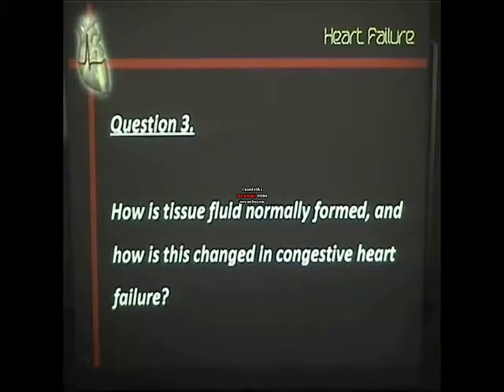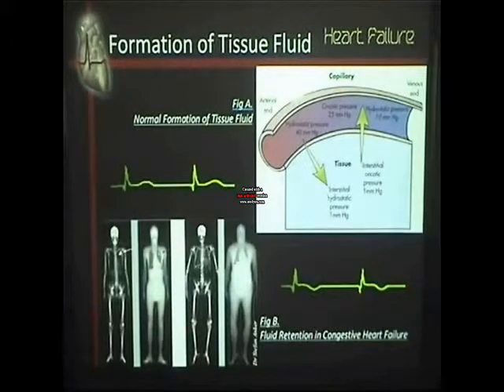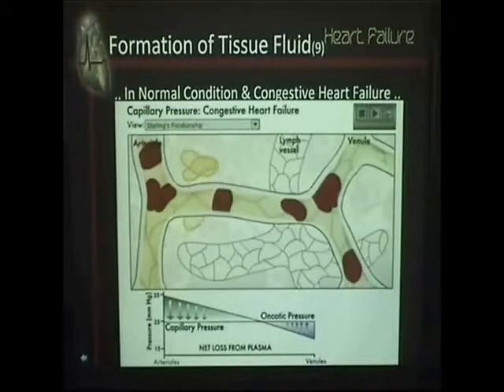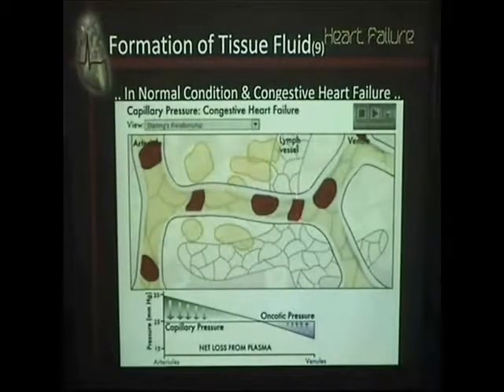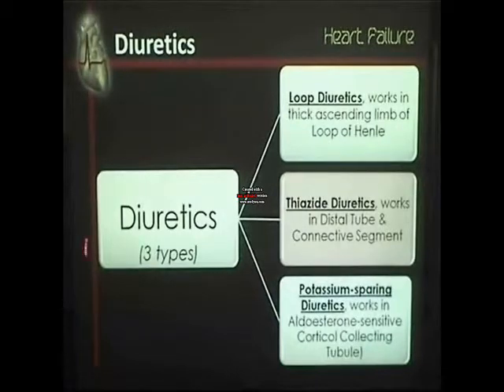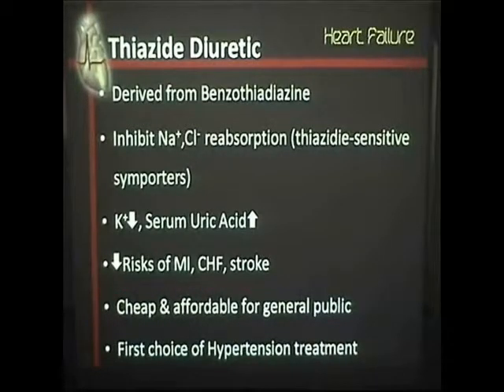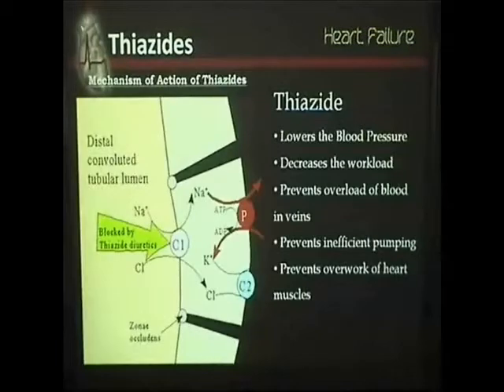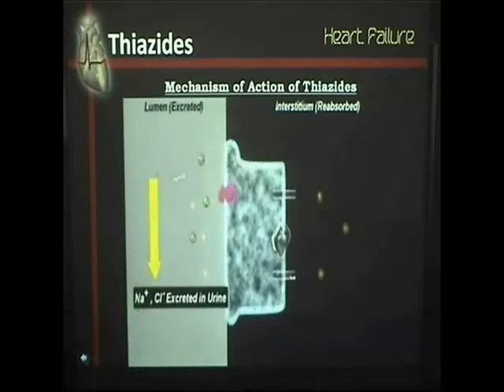HPPL Presentation Part II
14th Sep 09. Presentation Part 2, Case Study 5 A, Question 3 & 4. Had fun, even while practicing.. Posted just to remember this by..